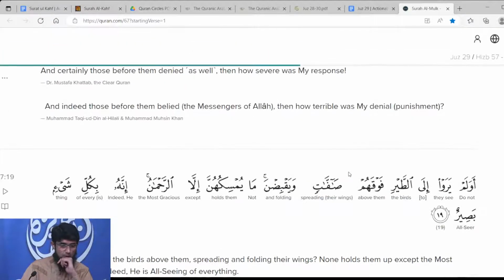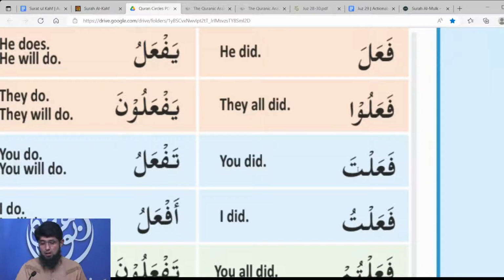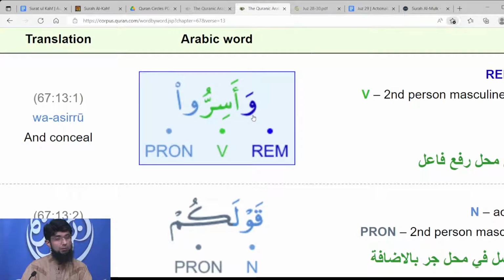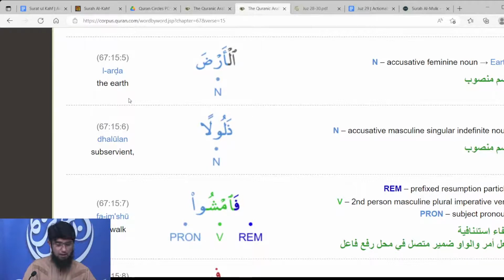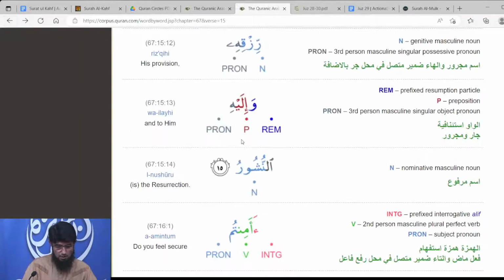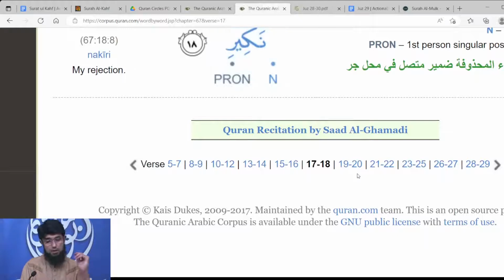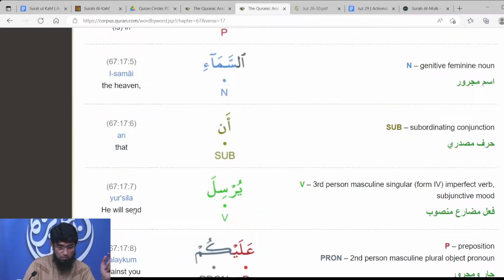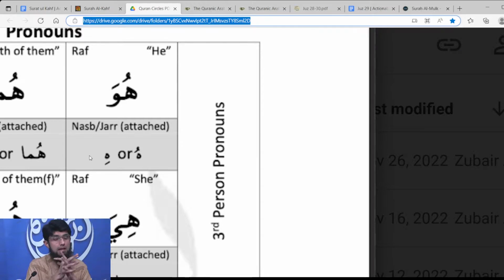03 | Quranic Arabic | Intro To Verbs & Noun States (Raf', Nasb, Jarr) | Al Mulk | Juz 29 | 67:13- 18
PDF, Reflection Doc & Slides Folder